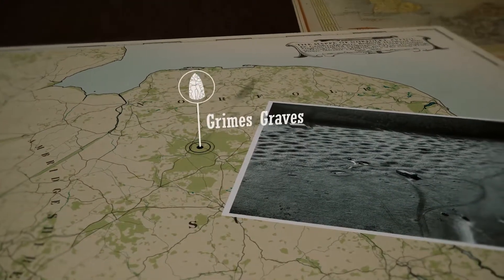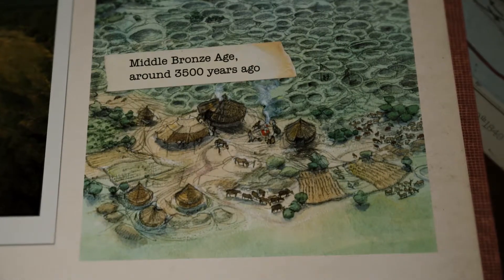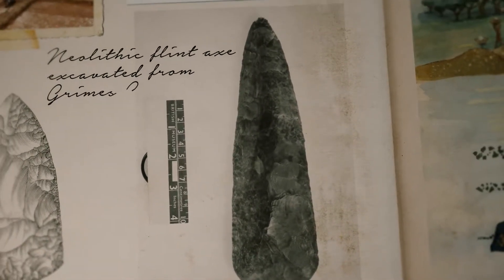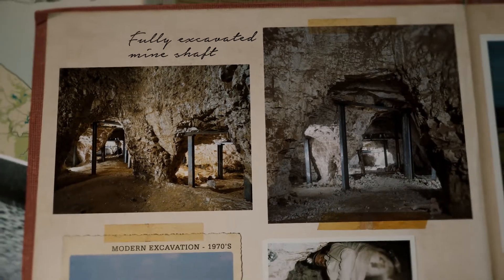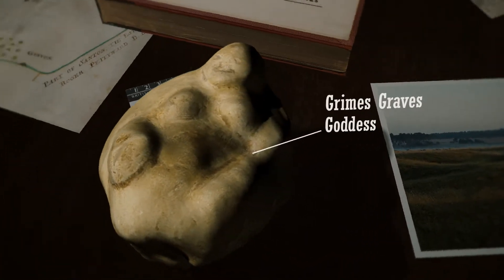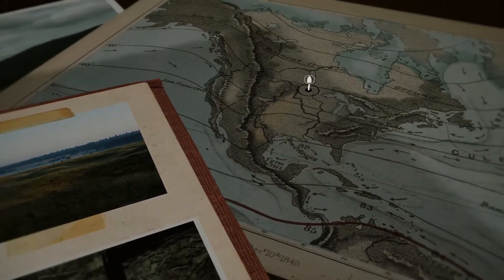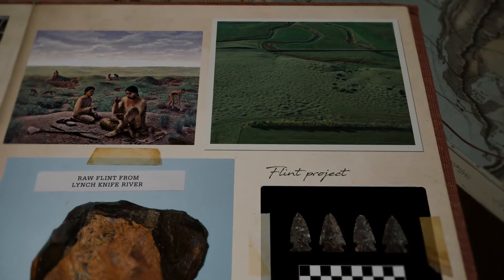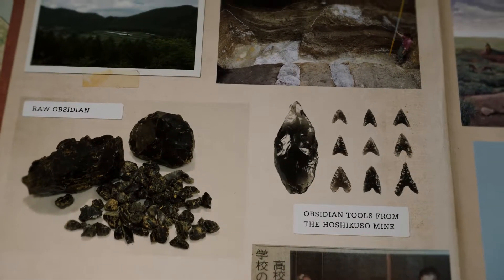GrimesGraves no Subs VO MUSIC SFX 27 07 27